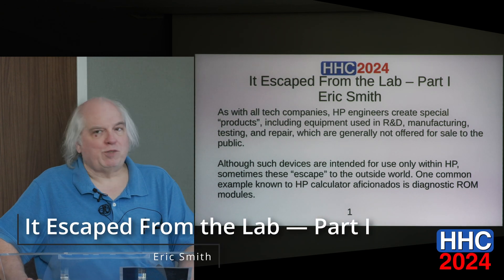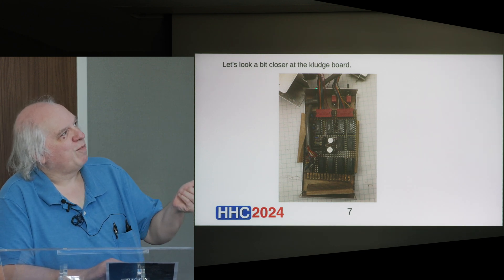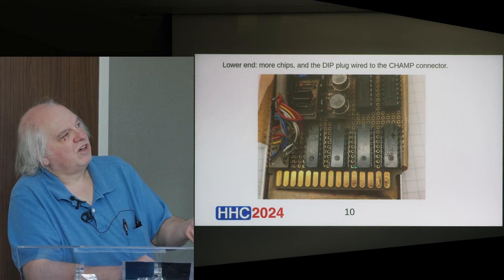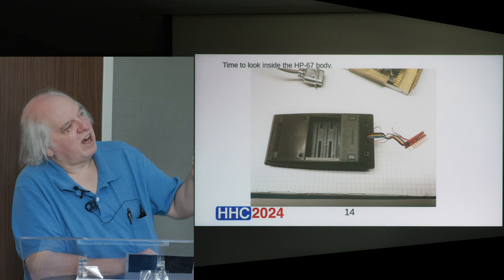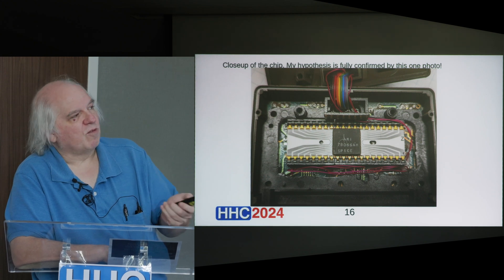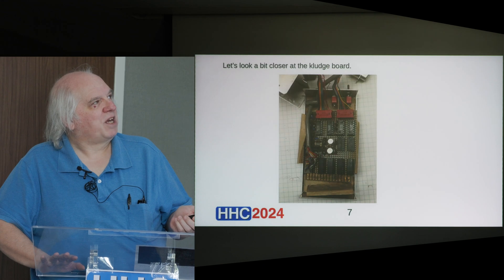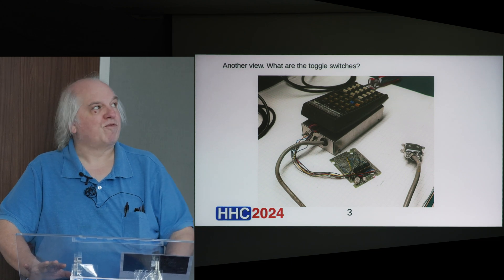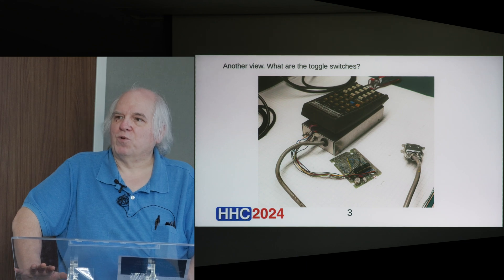HHC 2024: It Escaped from the Lab — Part I (Eric Smith)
HHC 2024, September 21-22, 2024, Nashville, Tennessee: Eric Smith presents "It Escaped from the Lab — Part I", discussing a calculator test mule that "escaped from the HP lab" from the 1970s.